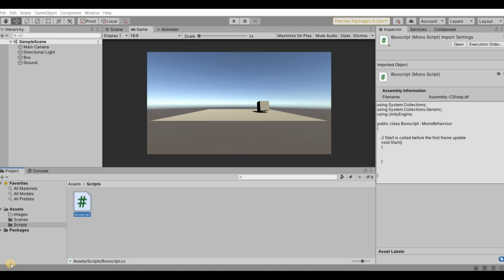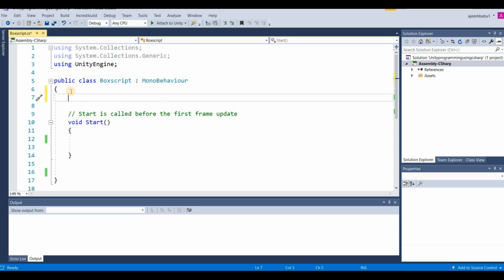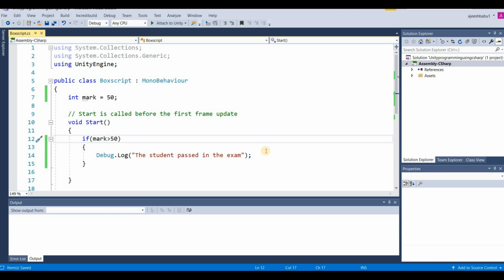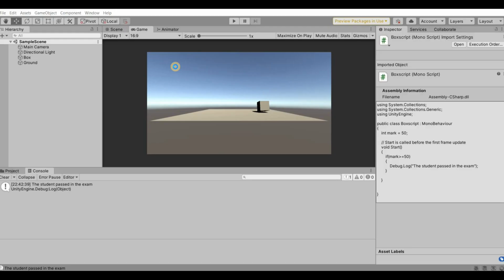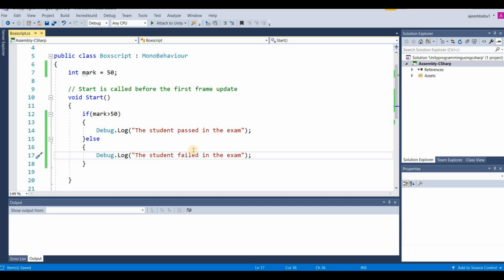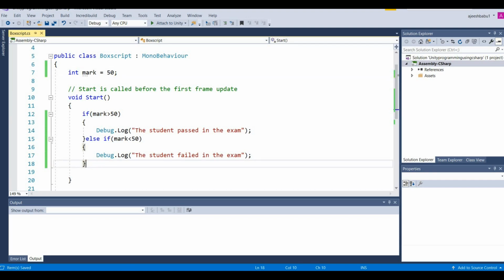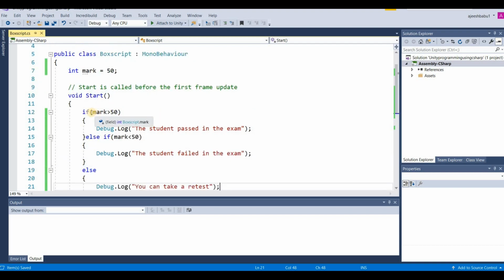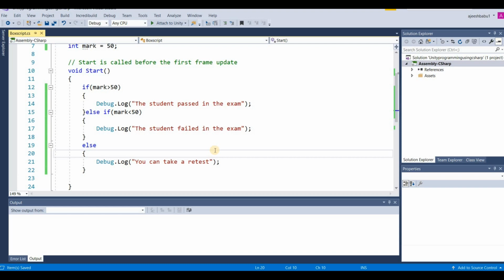6. Game Programming in unity using C Sharp - If...else statement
This video, we will learn about if..else statement in c sharp(C#) programming language. We will be using unity to learn this topic.With the help of these tutorials you can learn about game development.